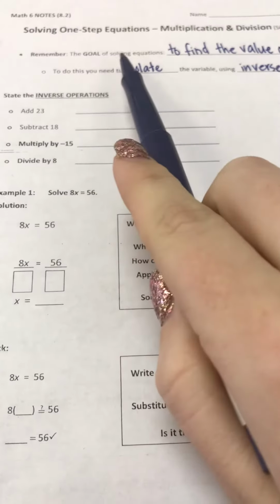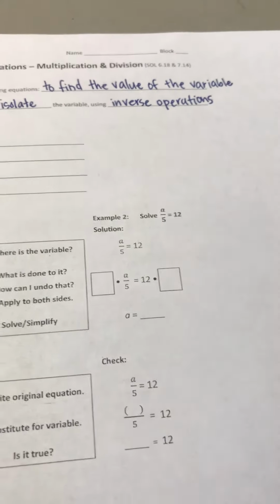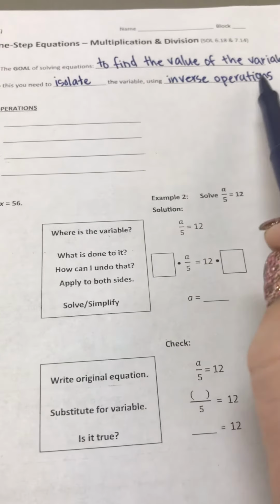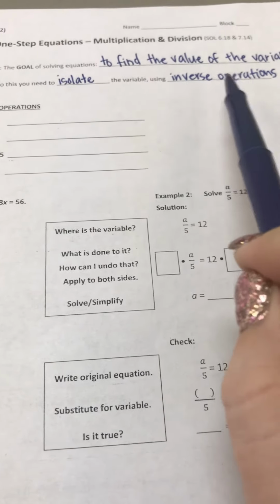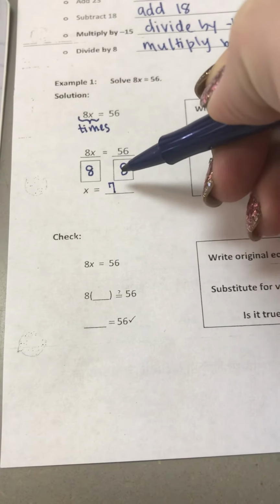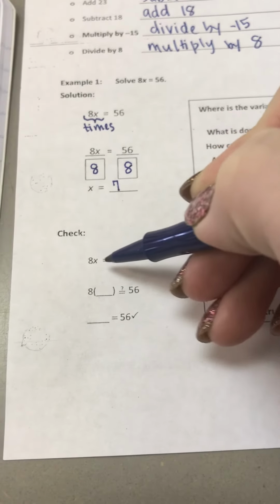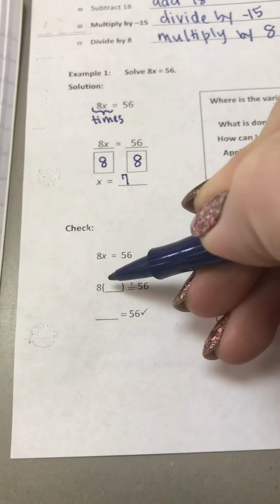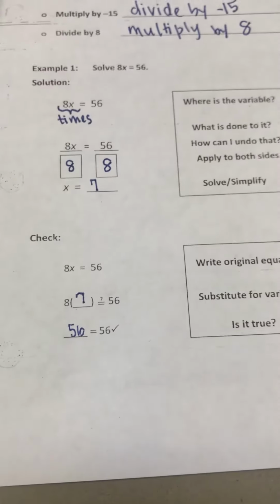Solving One Step Equations with Multiplication and Division Notes